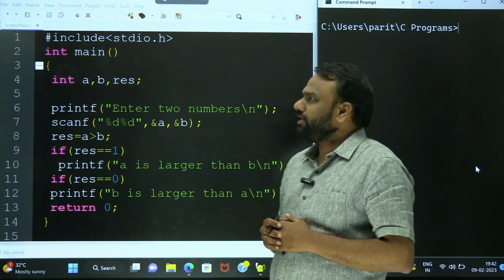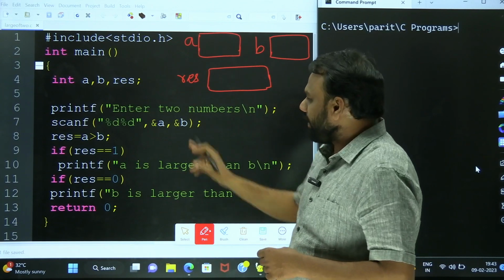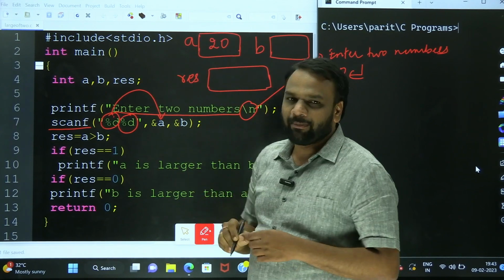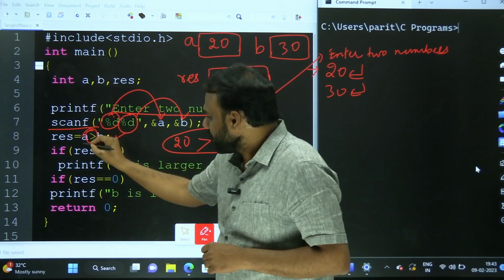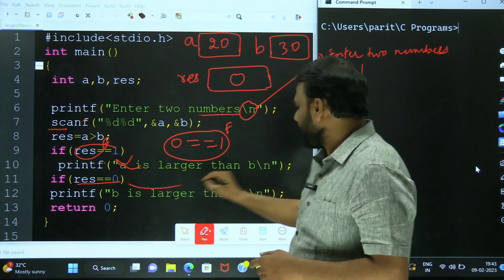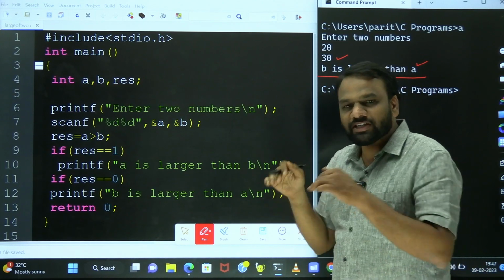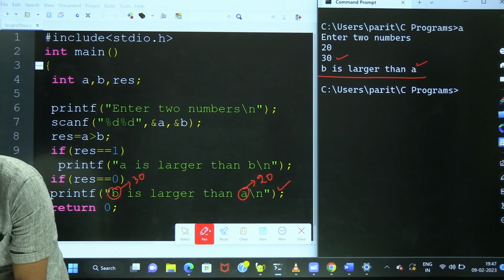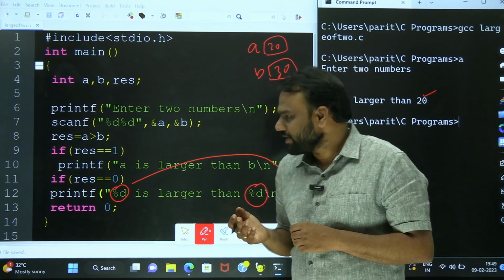C Program-To Find the Largest of Two Numbers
In this program , you will learn about the program To Find the Largest of Two Numbers.